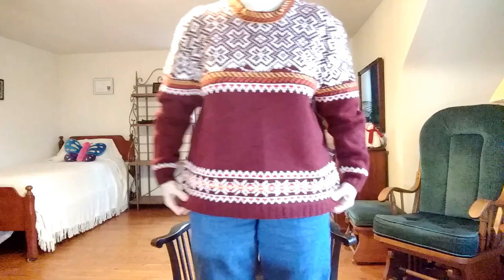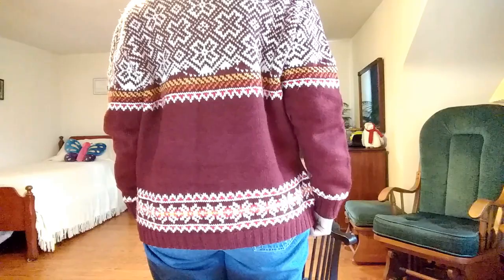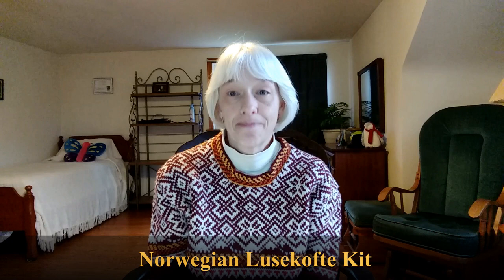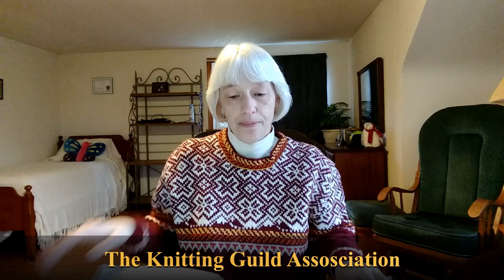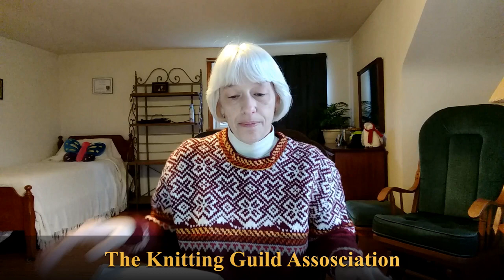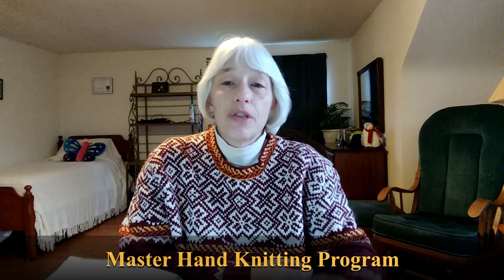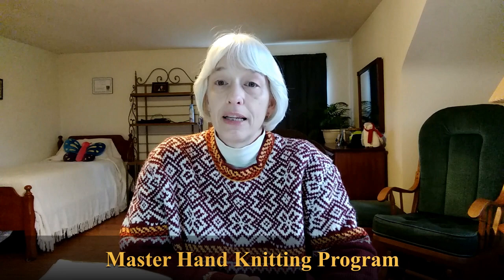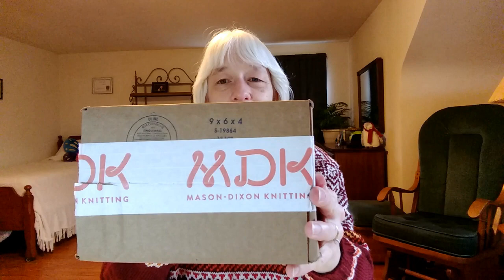Quail's Knitting Nest Episode 2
This week in knitting news...

Chapters
00:00 Lusekofte
04:52 TKGA
9:50 Stashquisition
12:50 Arne & Carlos MKAL